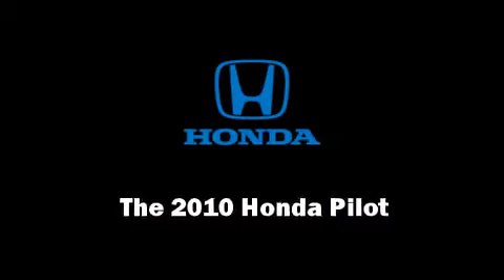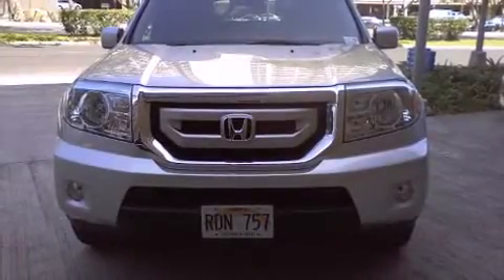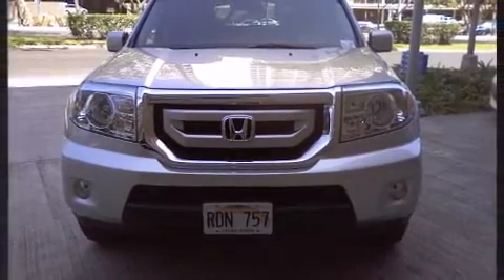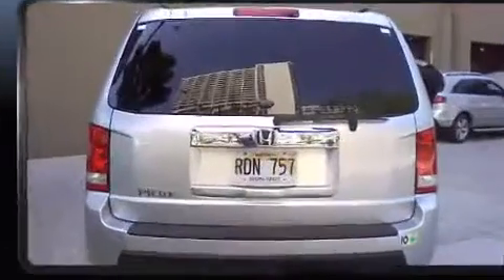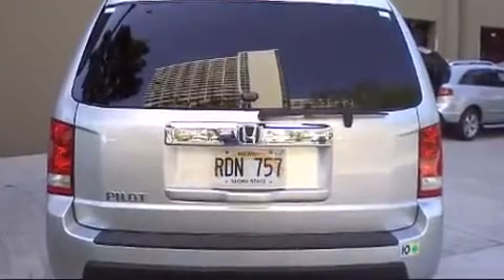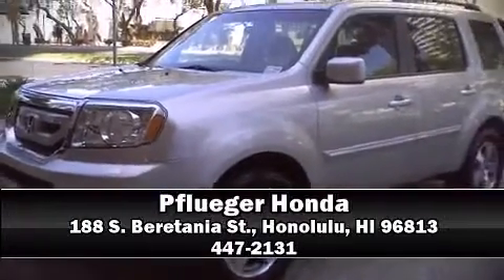2010 Honda Pilot EX in Honolulu, HI 96813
Pflueger Honda
188 S. Beretania St.

Introducing the 2010 Honda Pilot. Smooth gearshifts are achieved thanks to the 3.5 liter 6 cylinder engine, and for added security, dynamic Stability Control supplements the drivetrain. Honda prioritized practicality, efficiency, and style by including: variably intermittent wipers, a trip computer, front and rear air conditioning, remote keyless entry, cruise control, an overhead console, and power windows. Third row seats provide an even greater maximum passenger capacity. Premium sound drives 7 speakers, providing you and your passengers a sensational audio experience. Passenger security is always assured thanks to various safety features, such as: dual front impact airbags with occupant sensing airbag, front SIDE impact airbags, traction control, brake assist, anti-whiplash front head restraints, a security system, and 4 wheel disc brakes with ABS. Our sales reps are extremely helpful & knowledgeable. They'll work with you to find the right vehicle at a price you can afford. Please don't hesitate to give us a call.